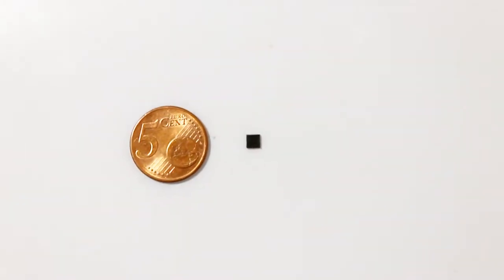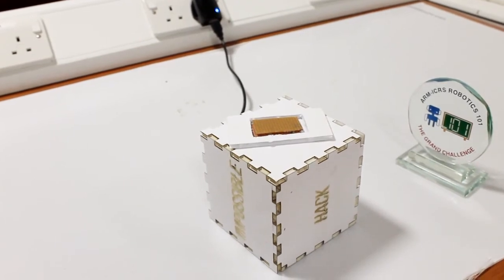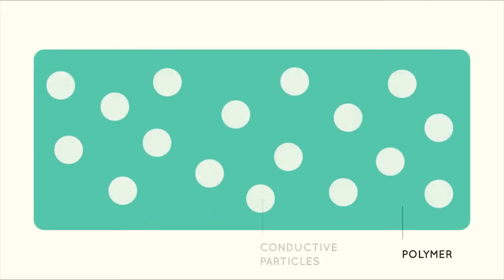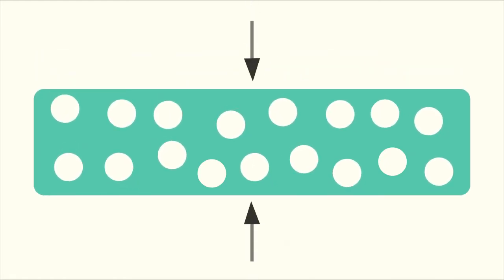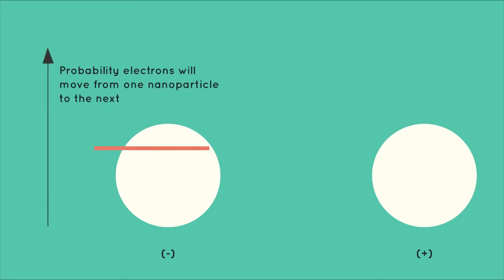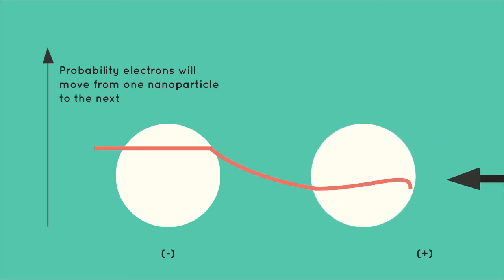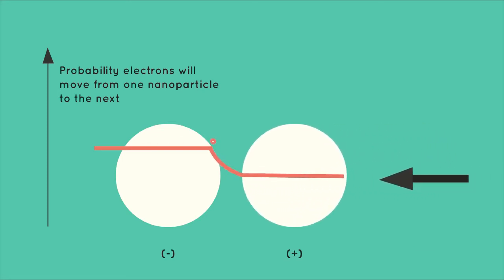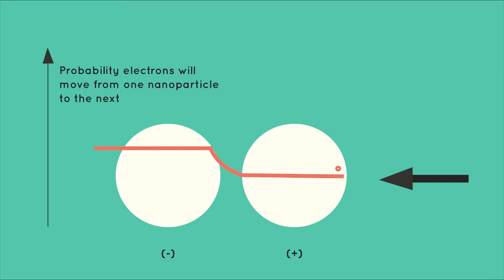QTC Pills (Univership)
A QTC (Quantum Tunneling Composite) pill is a new material which changes its electrical conductivity as a function of the stress applied to it. It's ideal for applications in wearable electronics since its cheap, small, elastic & durable.